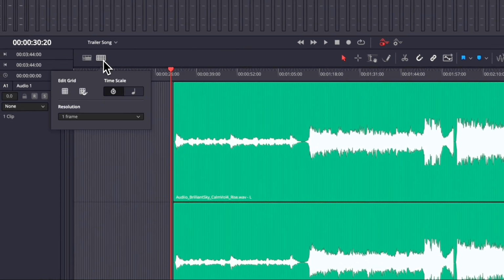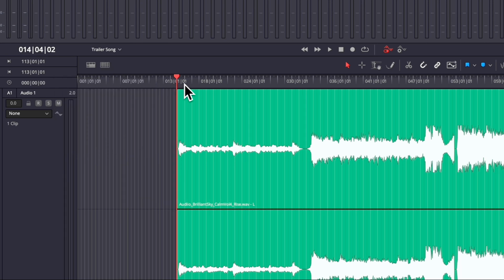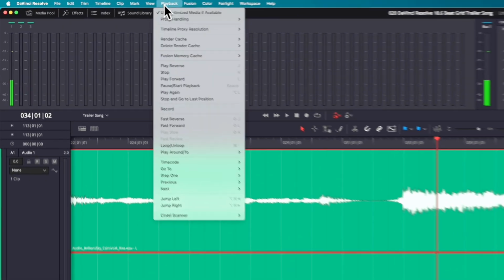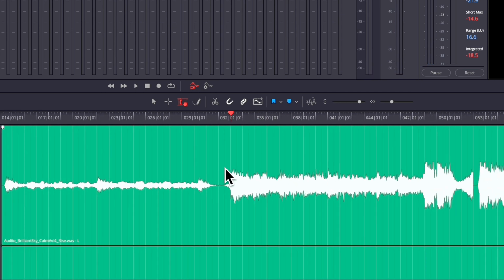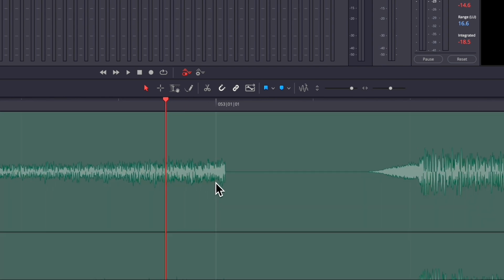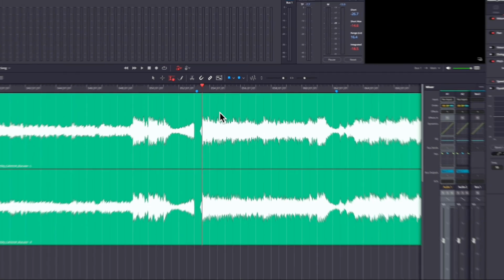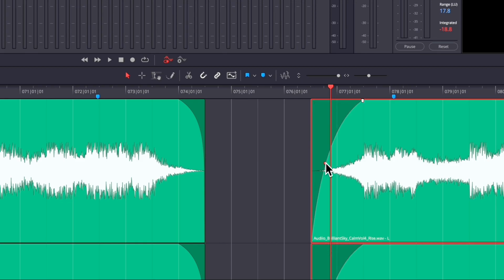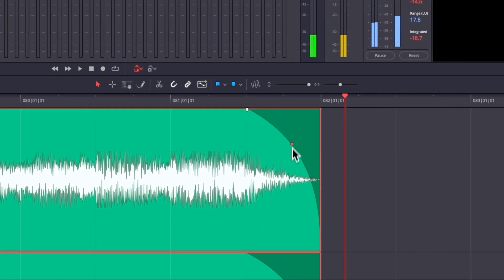Cut a Song to the Beat | DaVinci Resolve 18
Welcome to my latest YouTube video where I show you how to split a song and find interesting segments quickly using DaVinci Resolve Fairlight. In this tutorial, you'll learn all the tools you need to create a perfectly edited audio track. Whether you're a musician, editor, or just someone who loves music, this technique will help you achieve a professional sound.

I have been using Audiio since the start of my YouTube channel